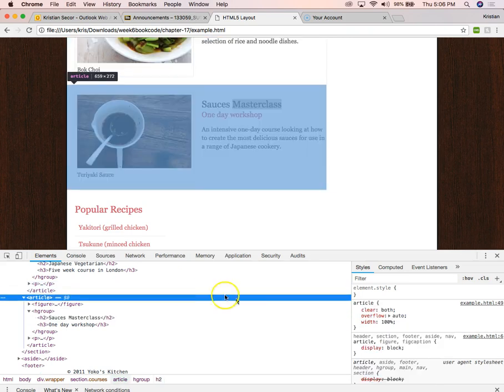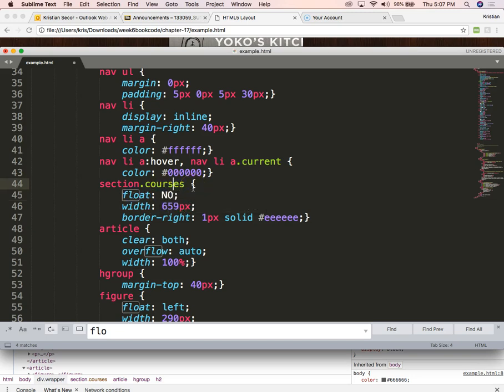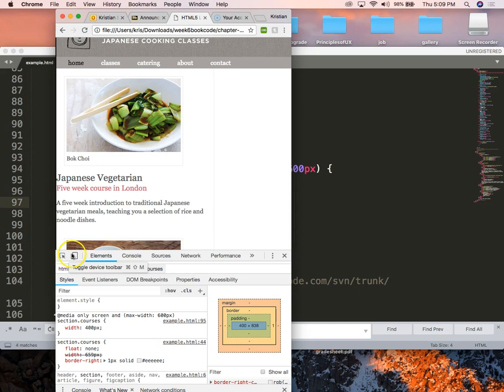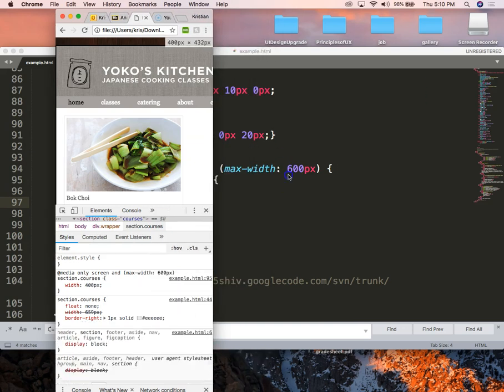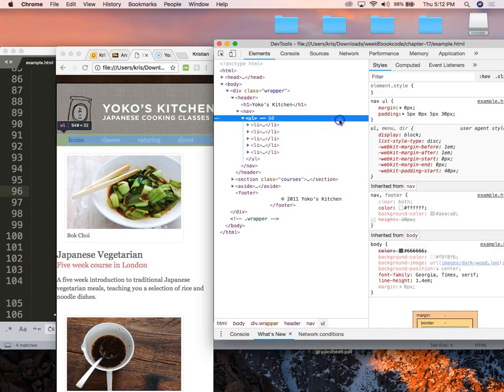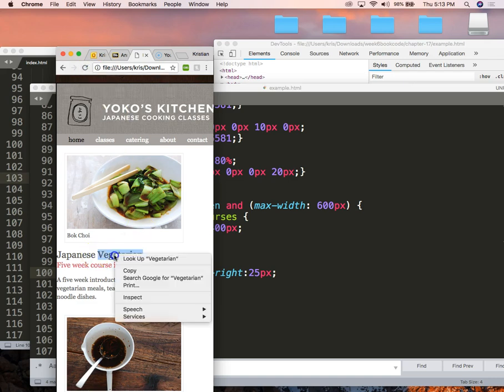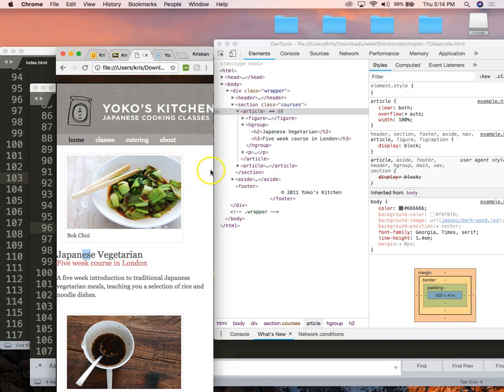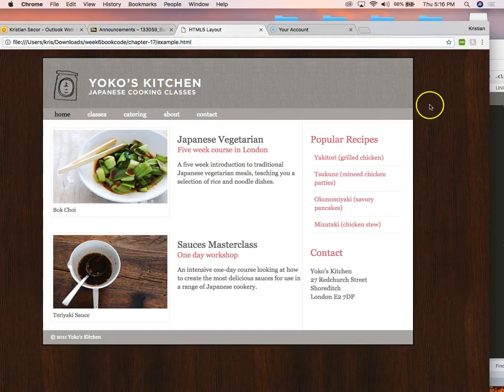Turning a Fixed Layout into a Responsive Layout